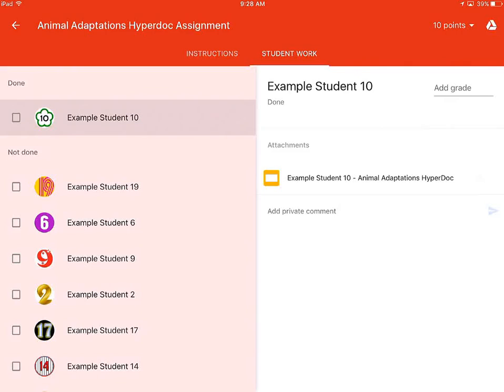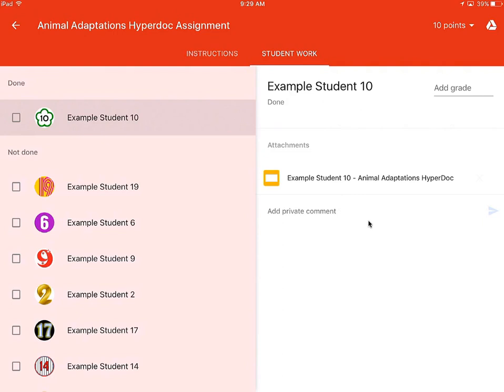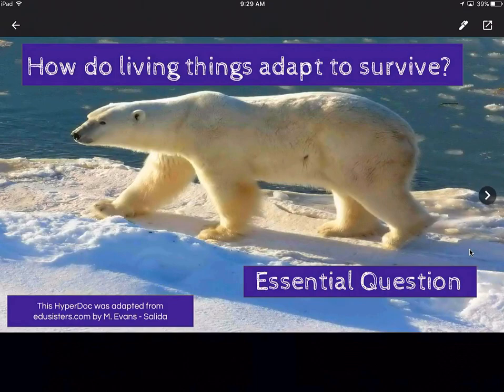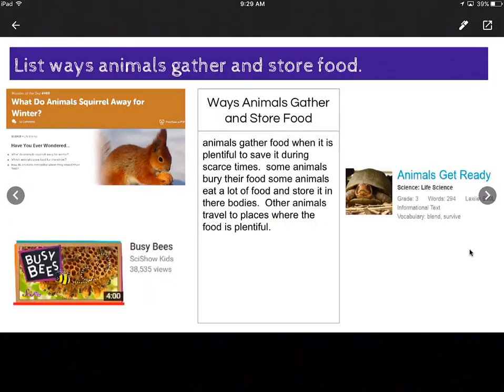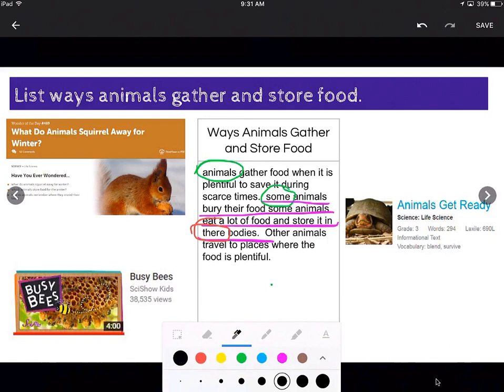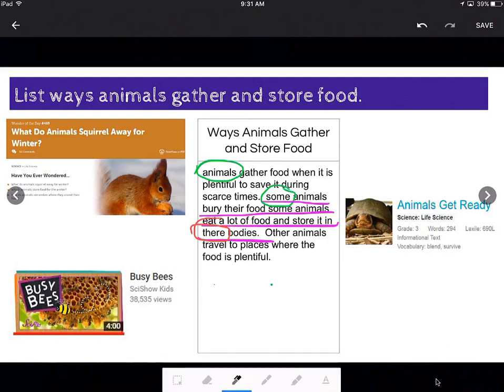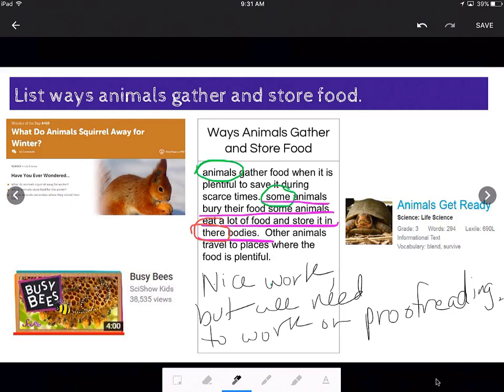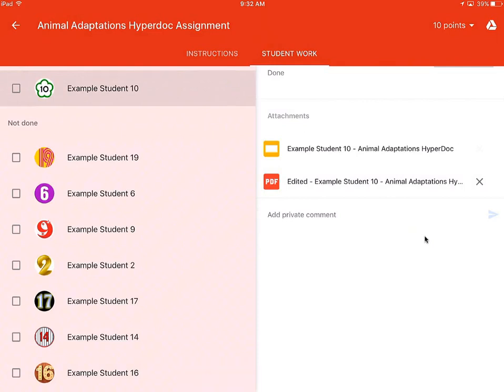Making Notes and Annotations within a Google Classroom Assignment